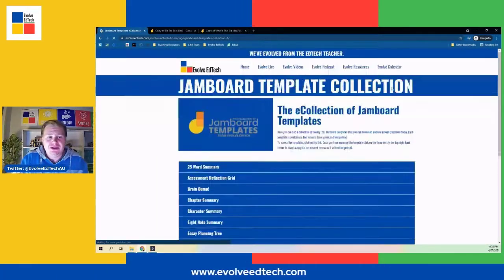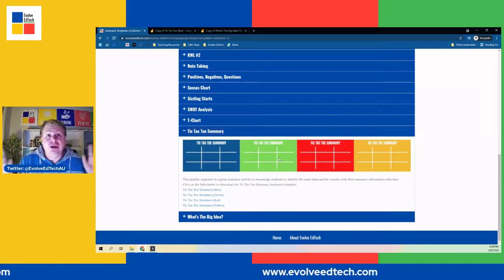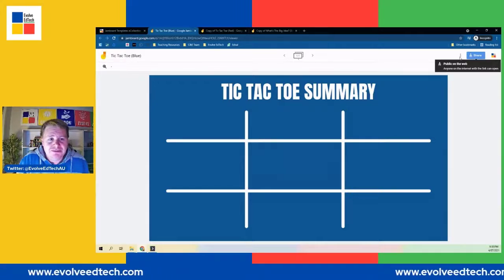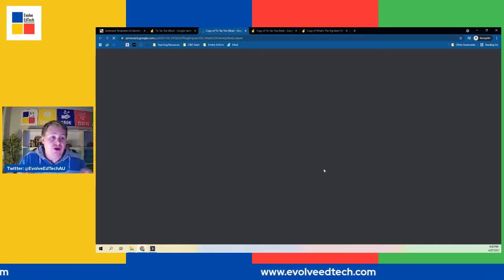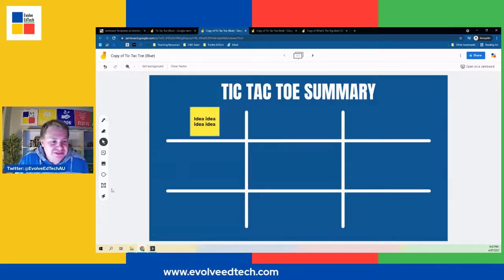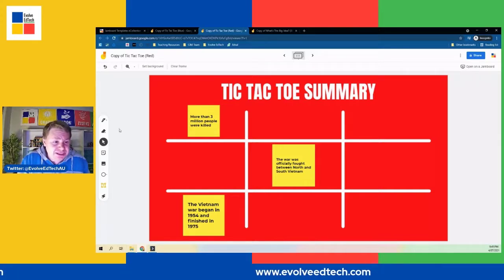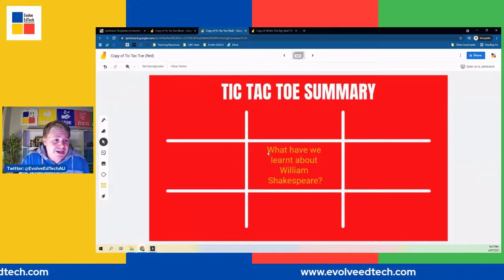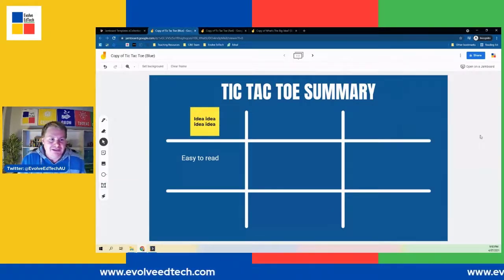Jamboard Templates: Tic Tac Toe Summary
This graphic organiser is a great summary activity to encourage students to identify the main ideas and be concise with their summary information selection.